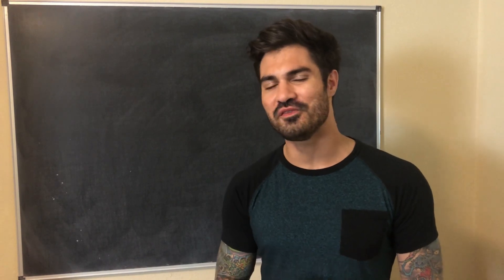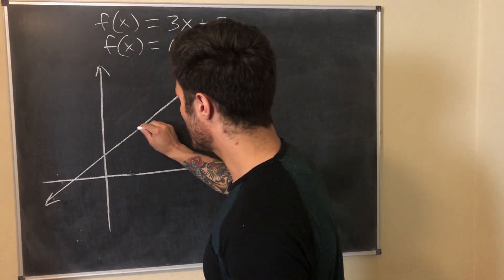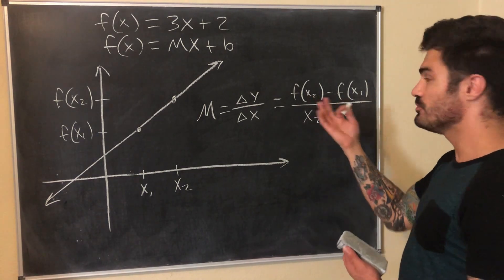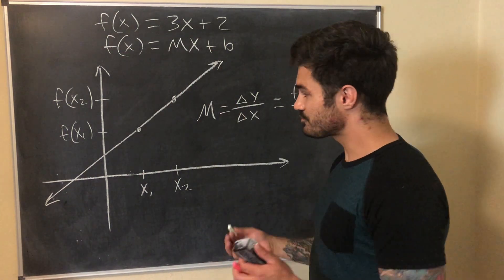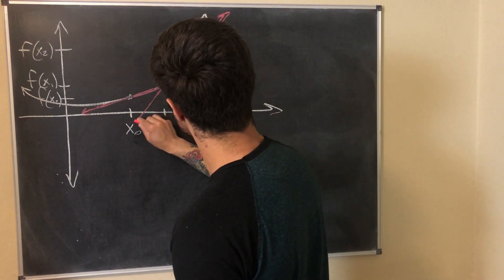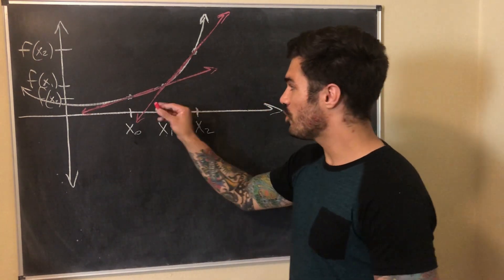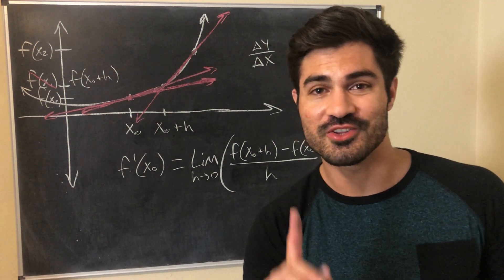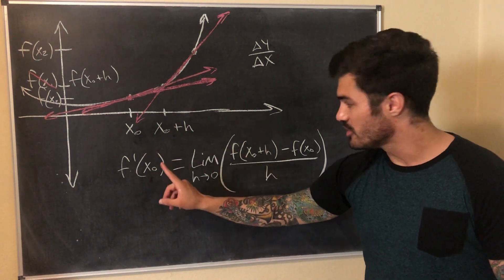The Definition of the Derivative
An introduction / explanation of the definition of the derivative.

Keep flexin' those brain muscles!